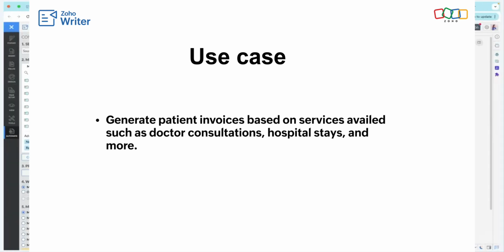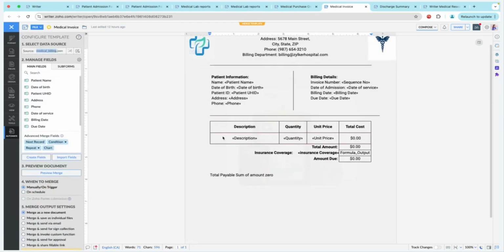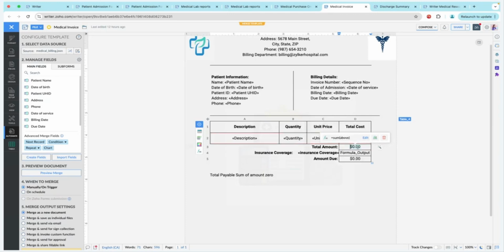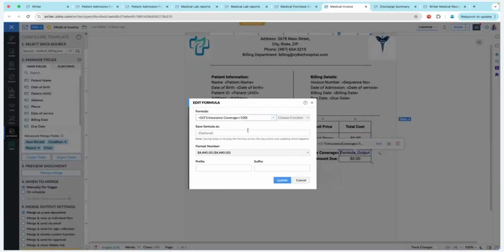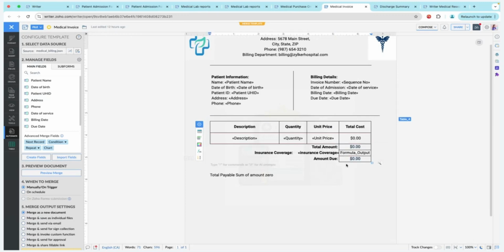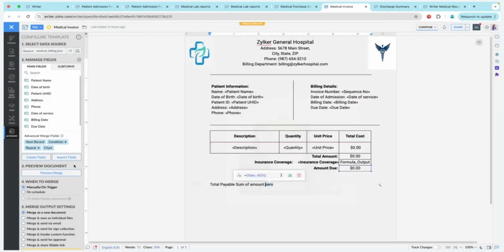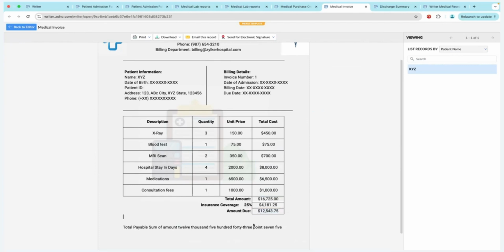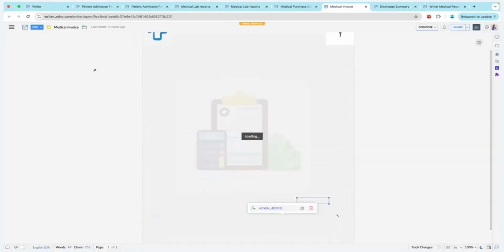How to generate hospital invoices using Zoho Writer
In this video, we will demonstrate how to generate various types of hospital invoices such as doctor consultations, lab tests, medicine purchases, and hospital stays via different templates using Zoho Writer's built-in automation capabilities.